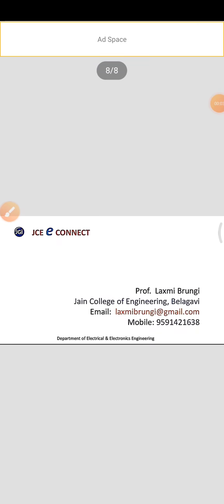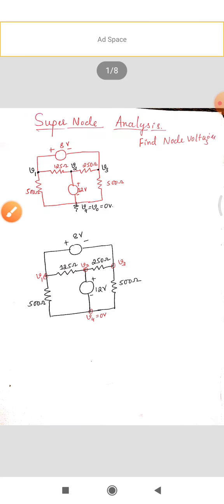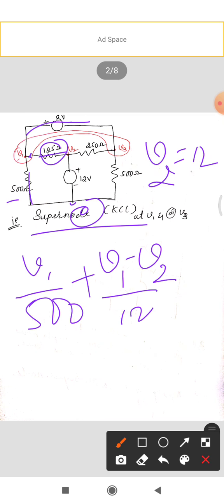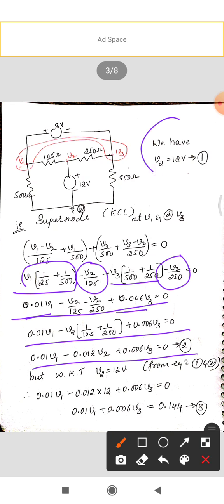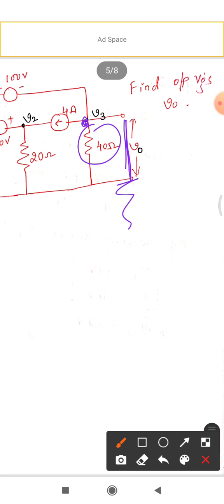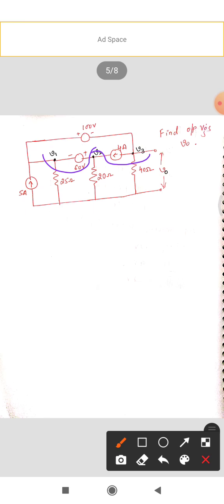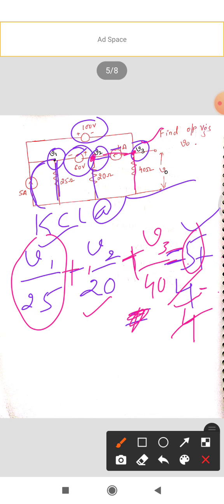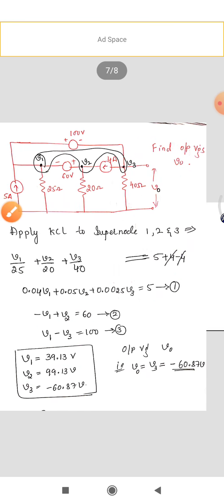JCE EE Electrical Circuit Analysis 18EE32 Module1.7